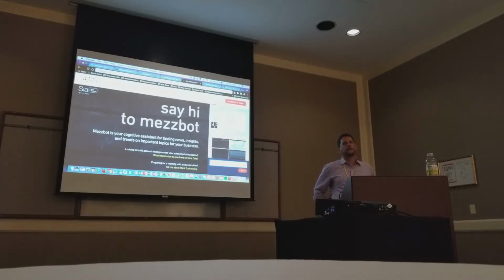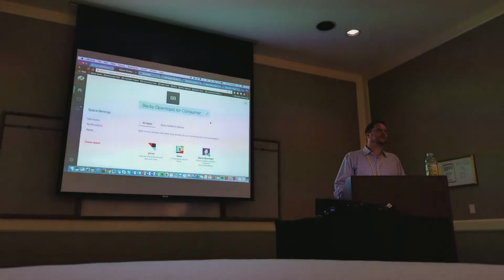MWLUG Sia presentation